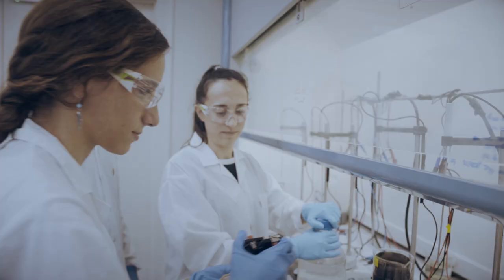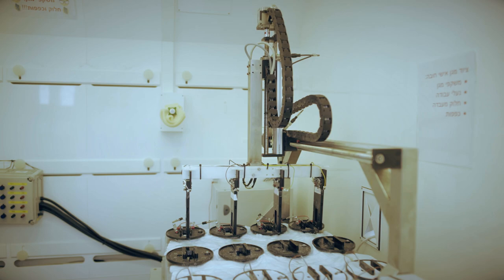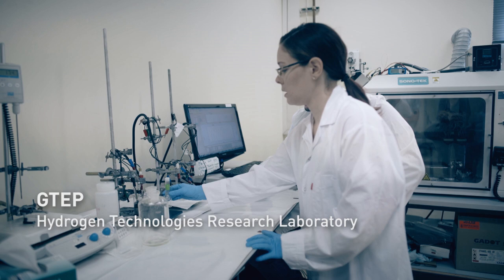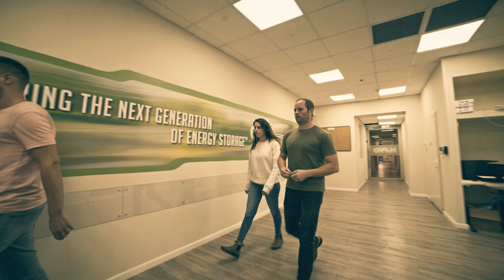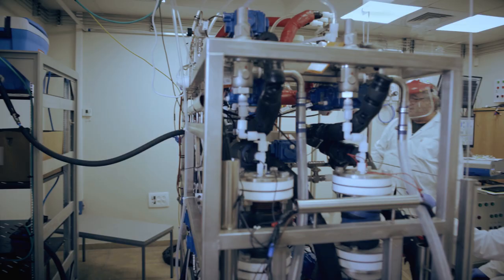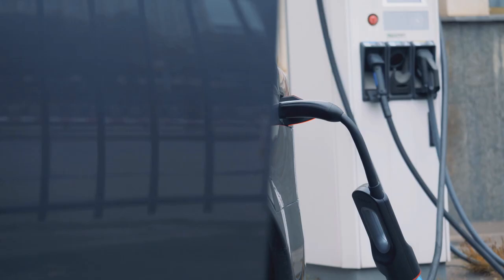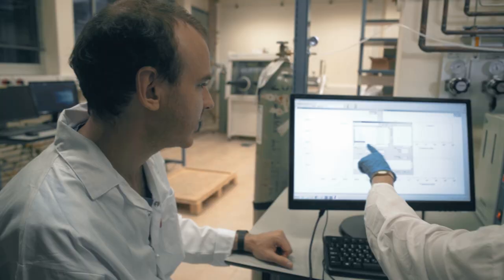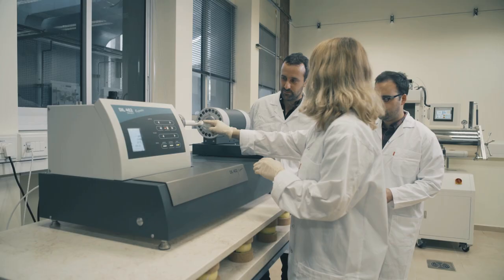Prof. Gideon Grader Grand Technion Energy Program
Prof. Gideon Grader of Technion-Israel Institute of Technology's Wolfson Faculty of Chemical Engineering and the Grand Technion Energy Program (GTEP) talks about his work in process engineering in ceramics and in hydrogen generation. He introduces a  GTEP Technion born start-up, H2Pro.